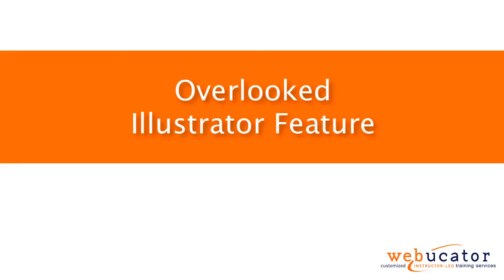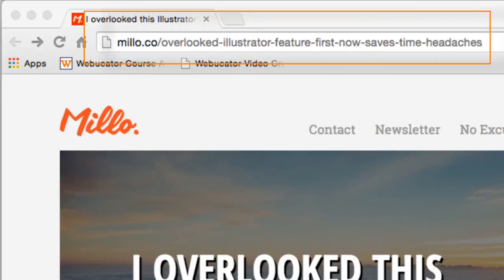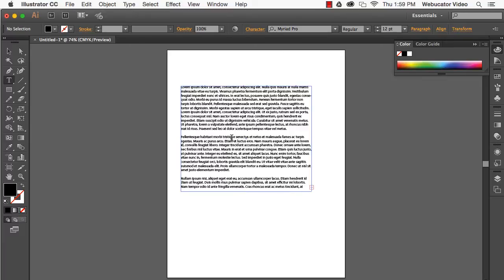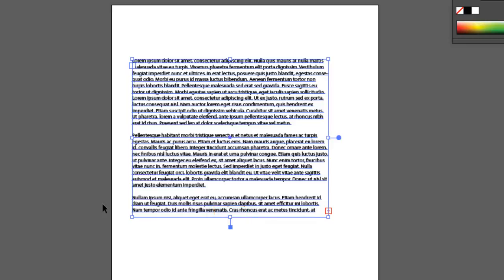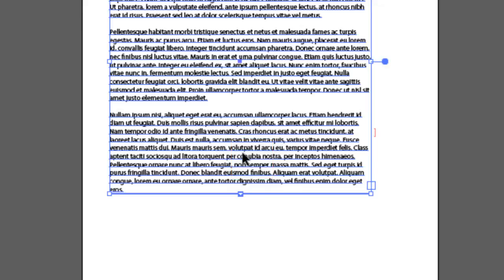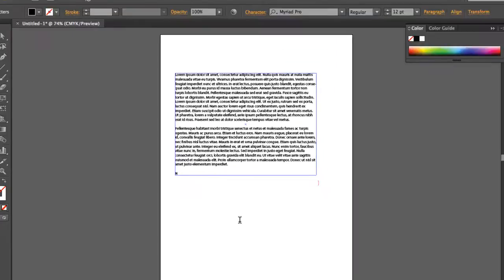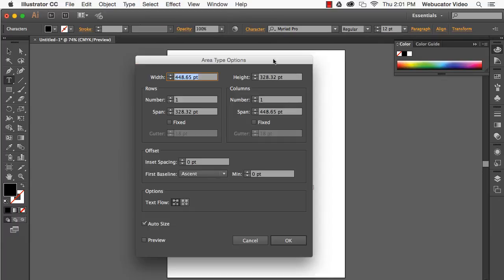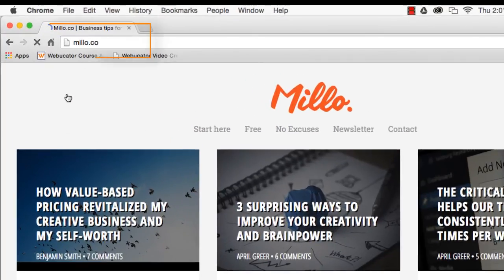Overlooked Illustrator Feature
In this video, we show you a new Illustrator feature called Auto Text Box Resizing.  The video was inspired by a blog post